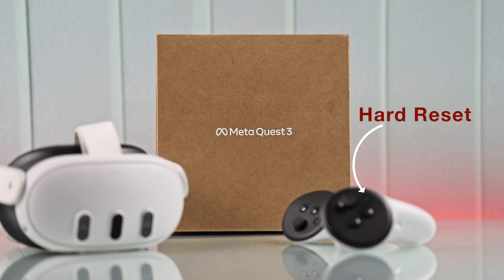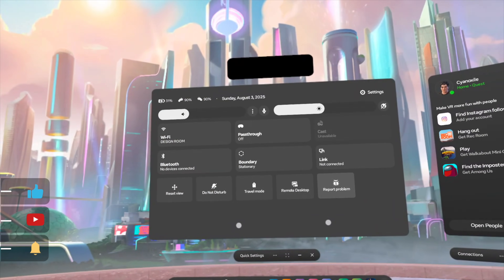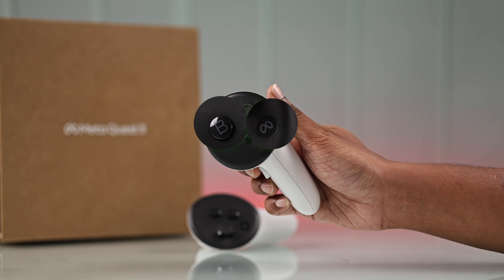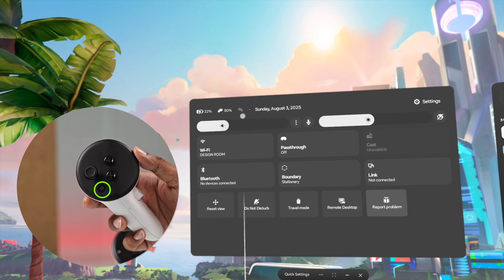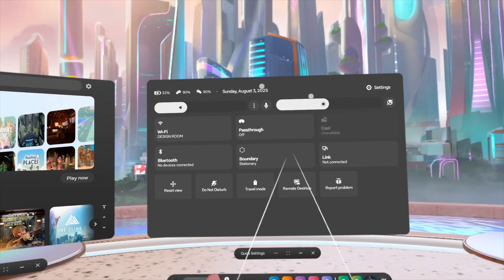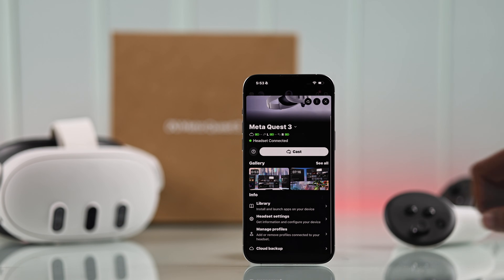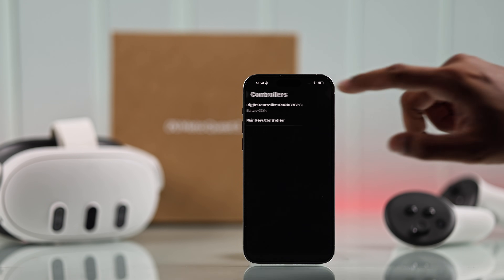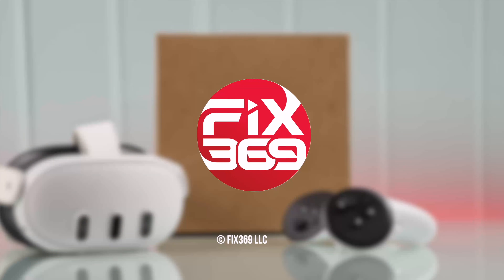How to Reset Meta Quest 3 Controller [Step-by-Step]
There are 2 ways to hard reset your Meta Quest 3 Touch Controller with or without the Meta Horizon App for troubleshooting. Want to know how to unpair Touch Controllers from the Meta Quest 2 Headset from the Controllers themselves without the App? This is the video for you.

This video will walk you through 2 straightforward methods to reset Meta Quest 3 Controllers effortlessly. They Are:

1st Method: Use the Right/Left Controller from the Touch Controller itself
2nd Method: Use the Meta Horizon App to Reset the Meta Quest 3 Controller

0:00 Intro: Reset Meta Quest 3 Controller
0:16 First Way: From the Controllers
1:04 Second Way: Meta Horizon App